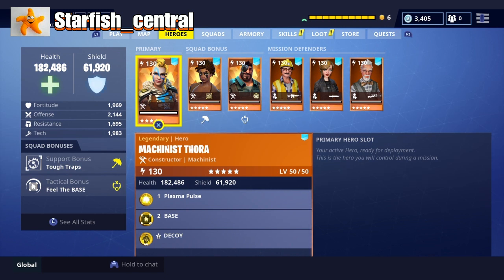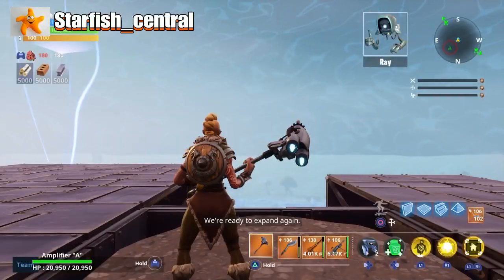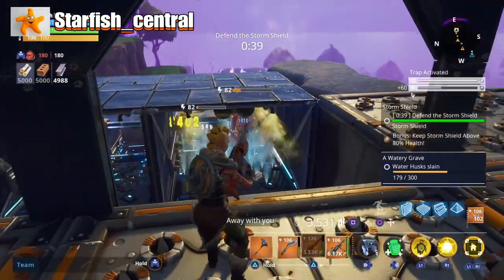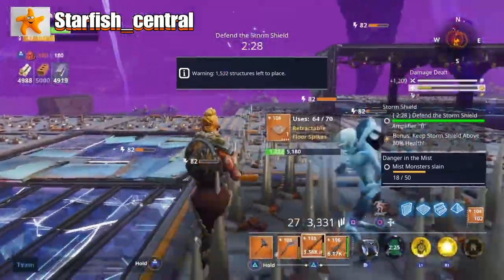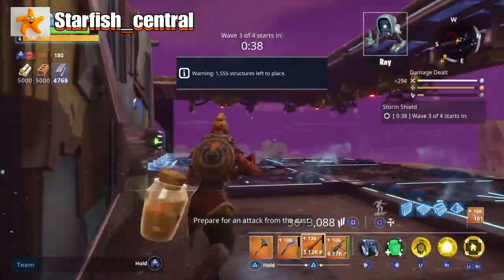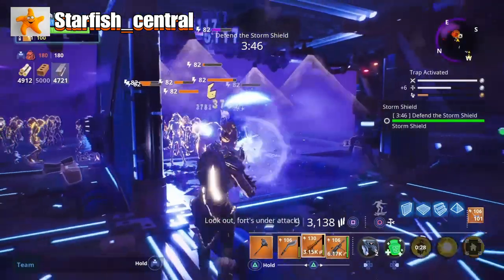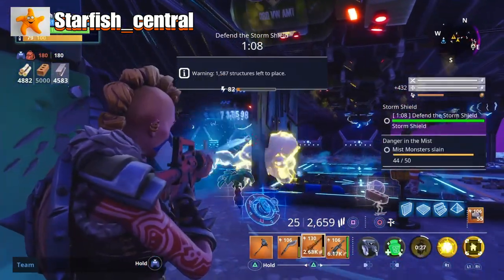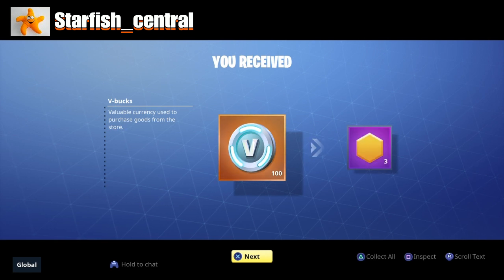48) Fortnite Save The World Twine Peaks SSD 3 Solo With Machinist Thora!!! Brave Or Stupid?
48) Fortnite Save The World Twine Peaks SSD 3 Solo With Machinist Thora!!! Brave Or Stupid? (+ Commentary).

Jewelsmith

This PS4 game was kindly given to me by one of my YouTube subscribers: 'Ricky Fizzgig' and a big thank you to him as I can now earn V-Bucks to use in Fortnite Battle Royale to get the different season Battle Passes and Loot Llamas in Save The World.
You can earn Free Vbucks Fortnite Save the World, so it is well worth buying this part of the game if you do spend alot of them.